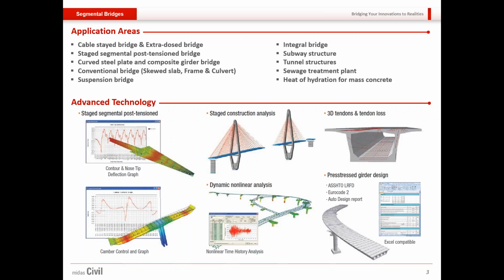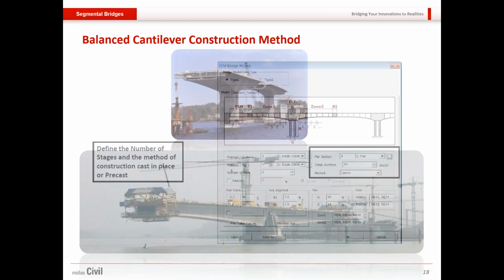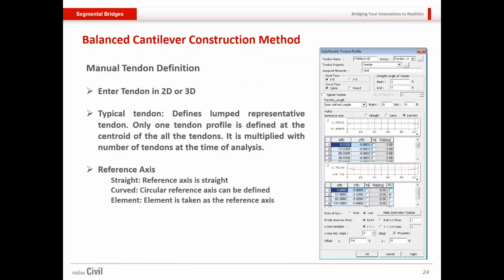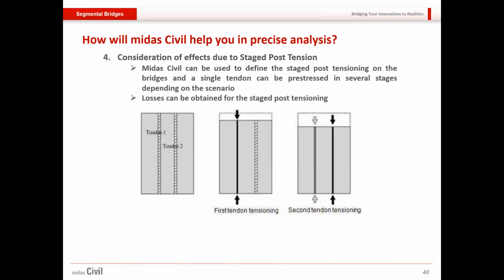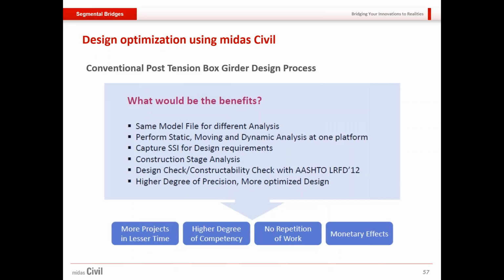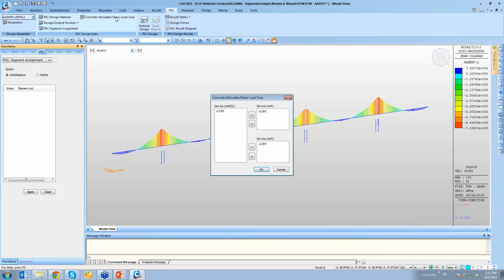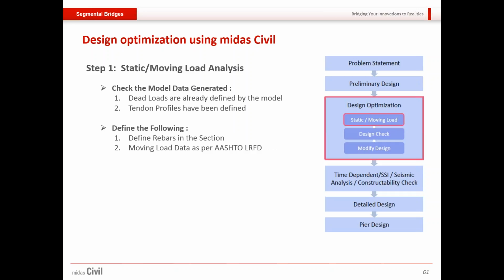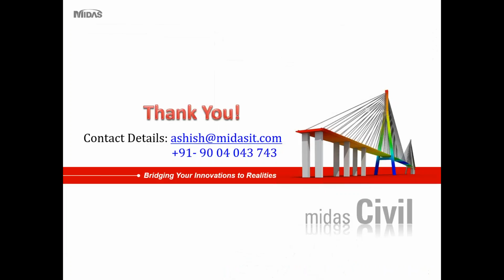2015 08 06 13 30 midas Civil A Special Software for Post Tensioned Segmental Bridge Design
OVERVIEW OF THE PRESENTATION
Why FEA is required for segmental bridges?
1. Typical modeling issues with finite element modeling
2. How midas Civil will help you to set up the model
3. How midas Civil will help you in precise analysis .
4. Automated design as per AASHTO LRFD 2012
5. Design optimization in midas Civil